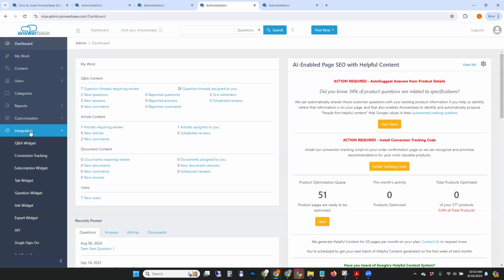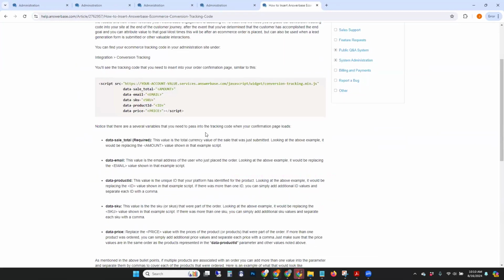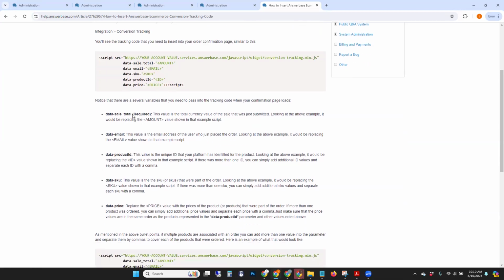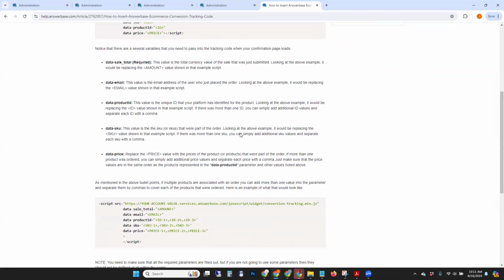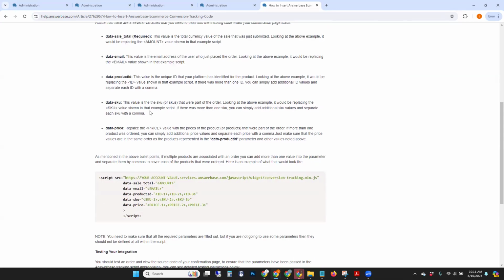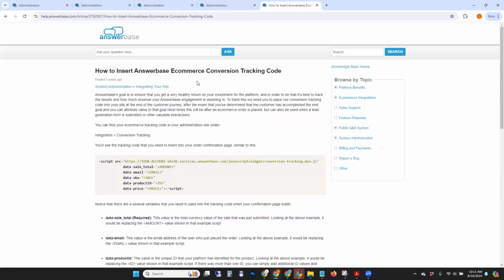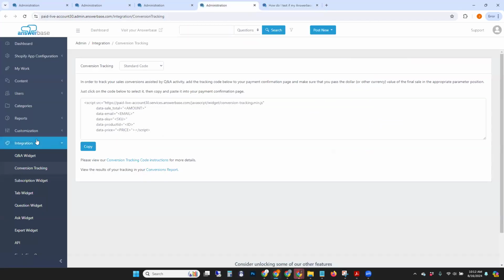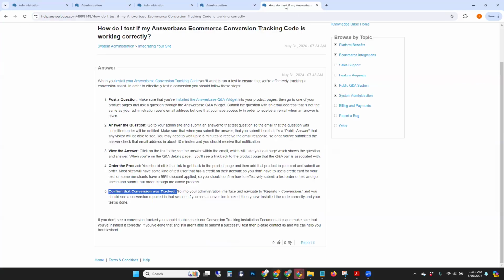Adding Answerbase Conversion Tracking Code